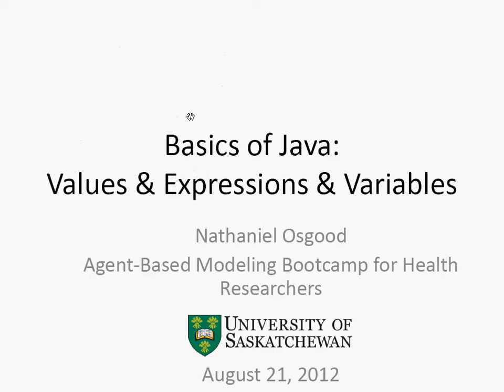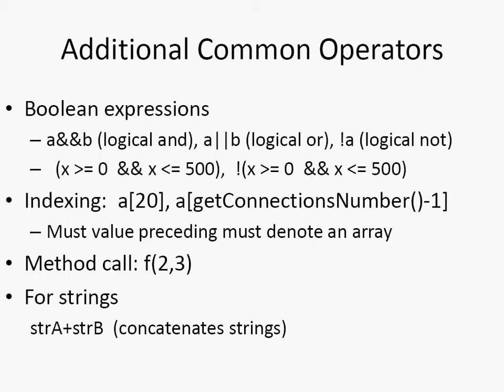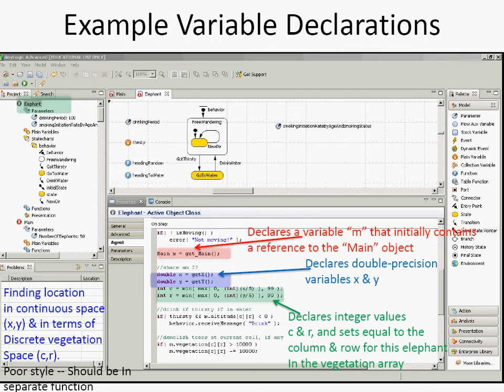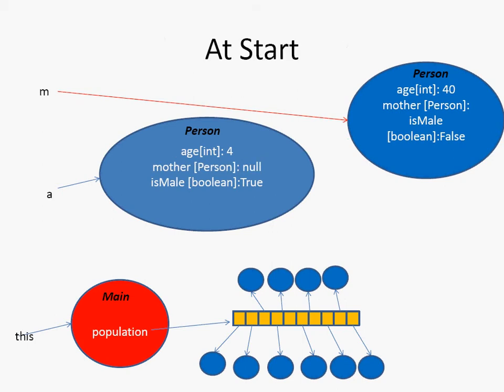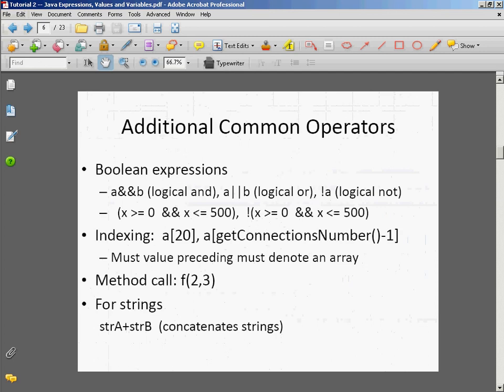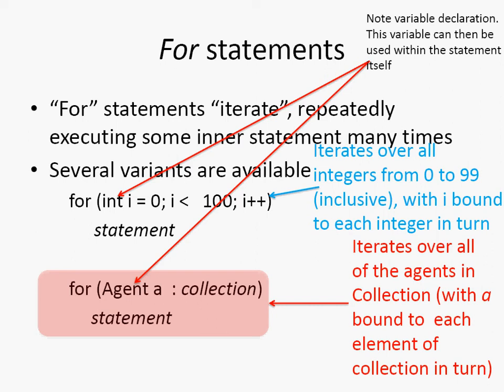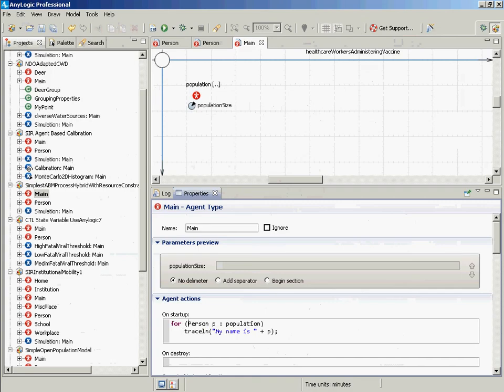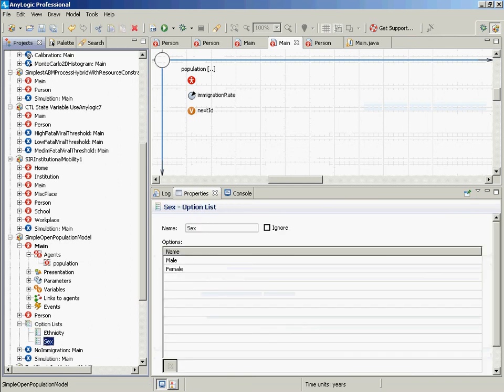Comments on Basics of Java for AnyLogic Users [Agent-Based Modeling Bootcamp for Health Researchers]